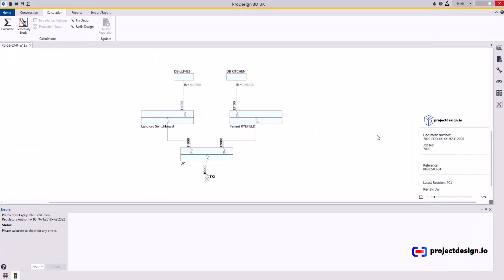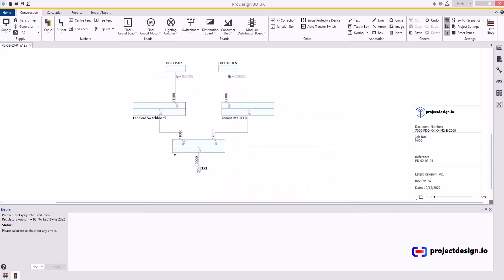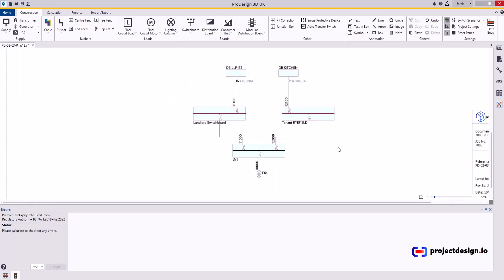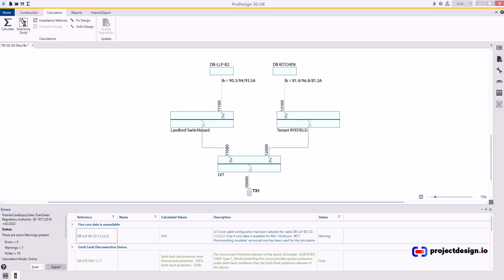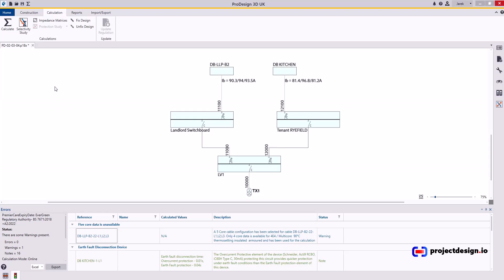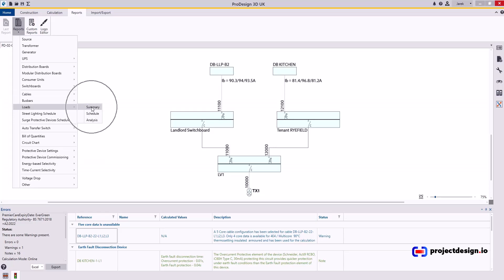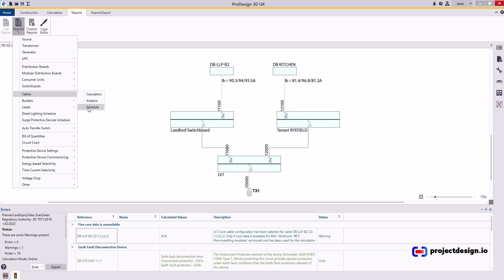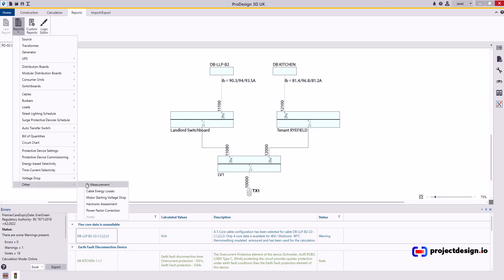PD 02 03 04 Essentials Introduction to Reports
When producing the report, we need to consider the purpose.
1. If you are creating a design pack for approval you should include:
     a. Cable Calculation
          i. Sub-mains
          ii. Final circuits
     b. Cable schedule – Sub-mains
     c. Load Summary
     d. Circuit Chart - Load
     e. Energy and Time-based selectivity
      f. Optional – the Protective Device Settings
2. If you want to provide helpful information to your site team, then these are most useful:
     a. Cable schedule – sub mains but I typically provide this on LV Schematic therefore no need for redundancy
     b. Distribution Boards Schedule 3
     c. Protective device settings
     d. Zs measurement